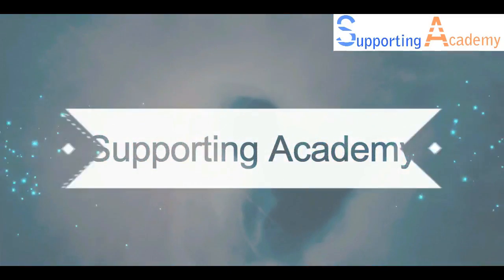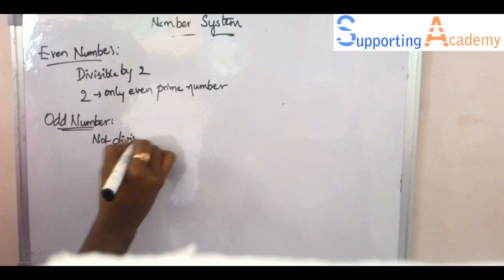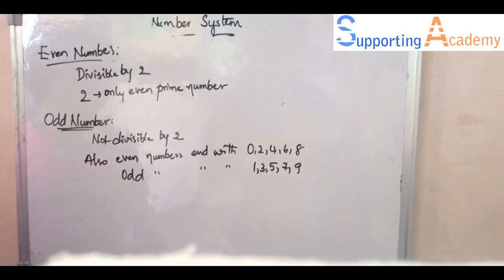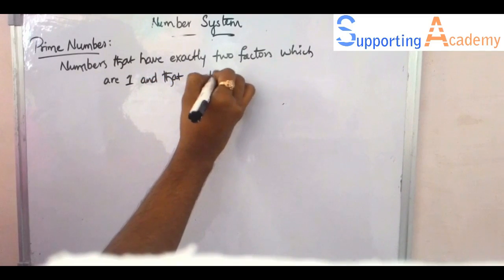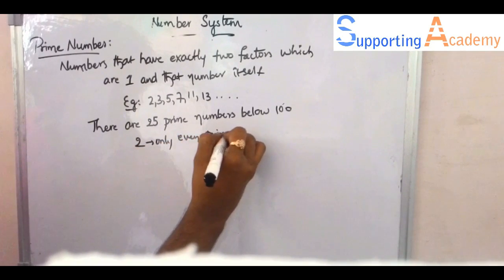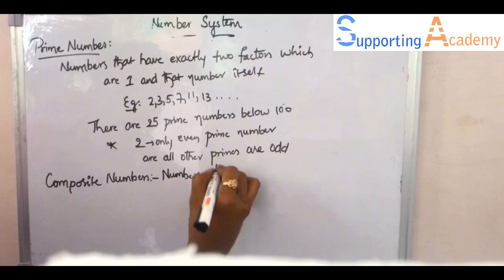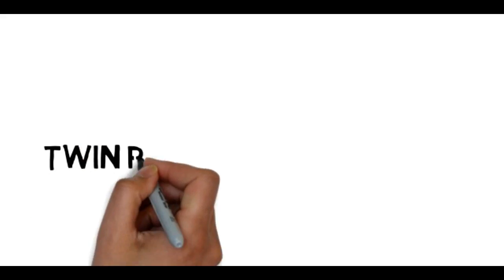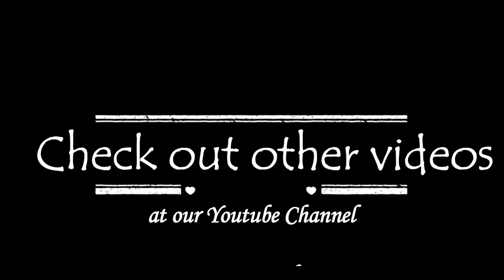Even,Odd,Prime & Composite Numbers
In this video you can learn about even,odd,prime & composite numbers in only few minutes.